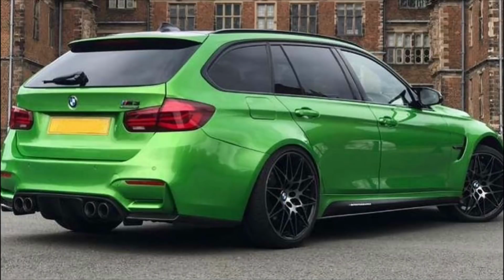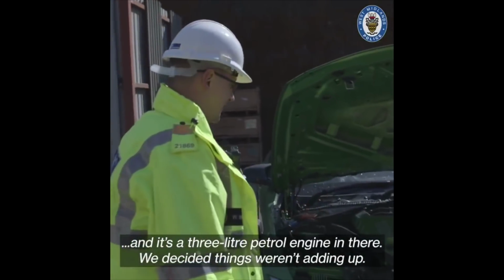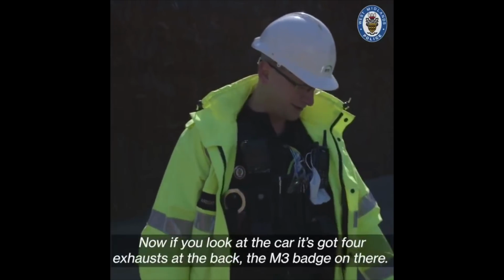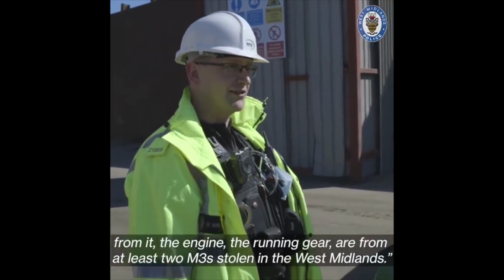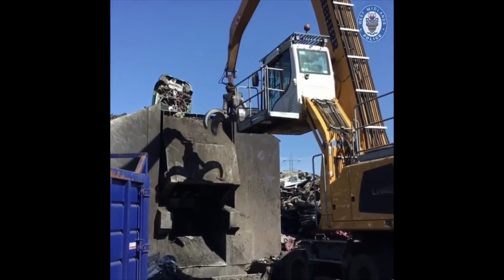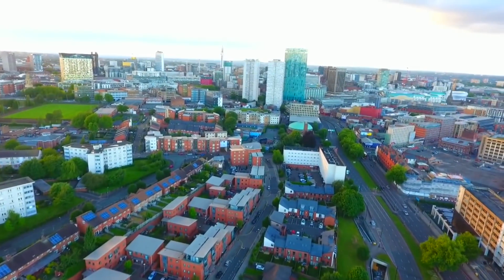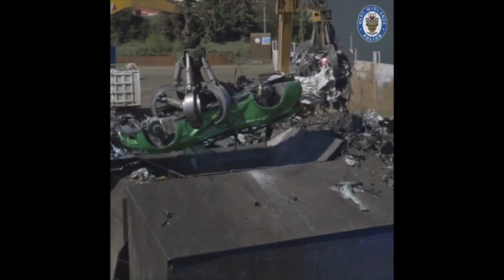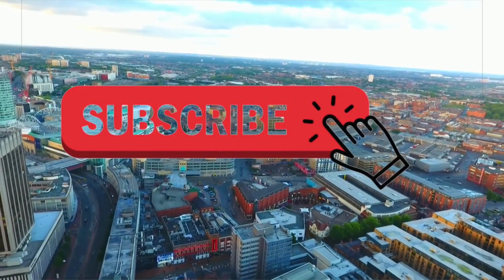BMW M3 Show Car Crushed & Scraped By West Midlands Police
Traffic officers from West Midlands Police stopped the bright green BMW M3 Estate on Dartmouth Middleway in Birmingham on November 15 last year.

Their suspicions were raised due to the fact that BMW has never made an estate version of the car and they crushed the car in a scrap yard.